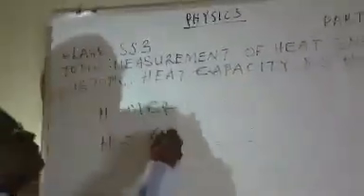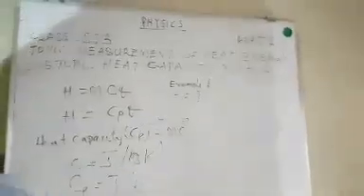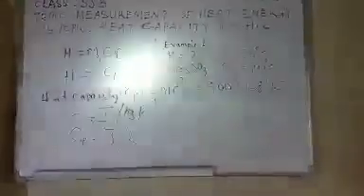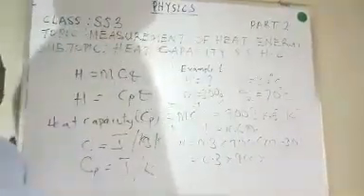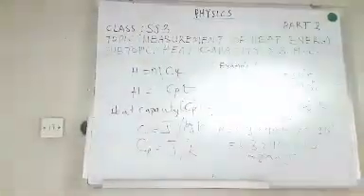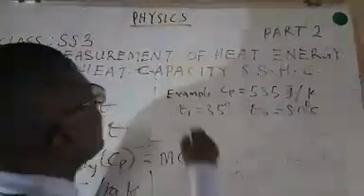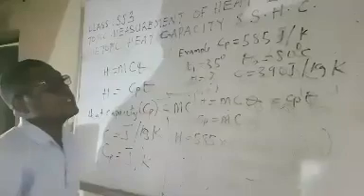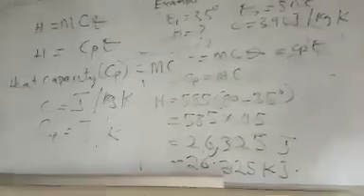Physics SS3 Lesson 2: Measurement of heat energy